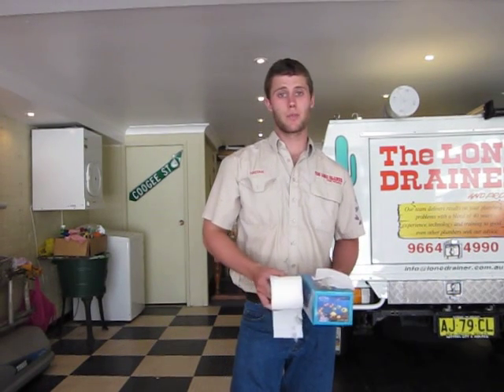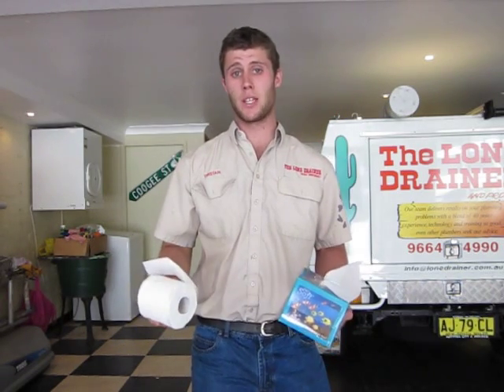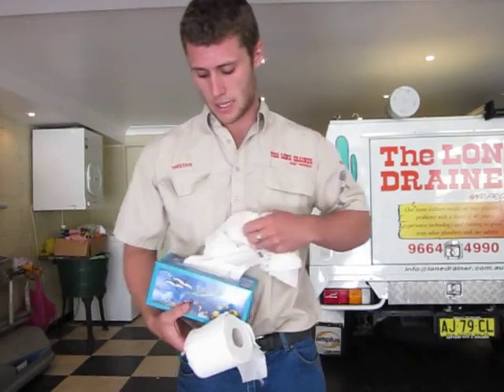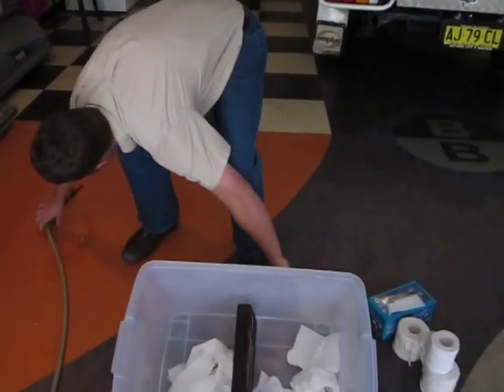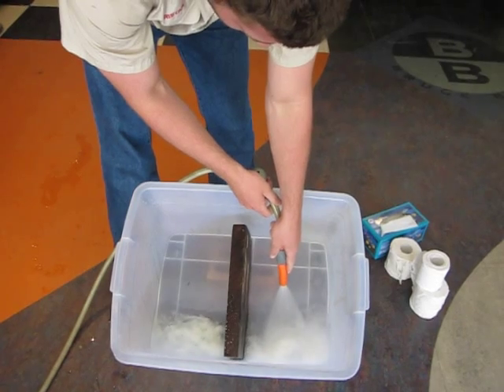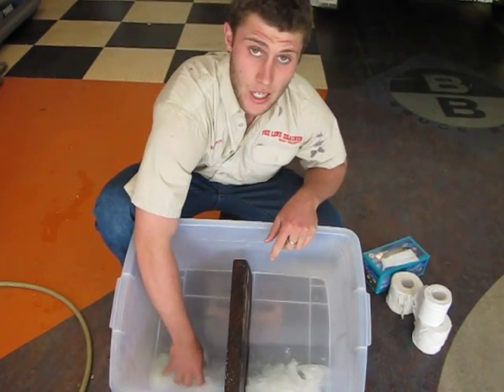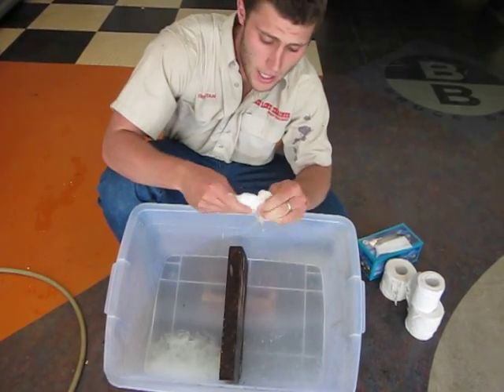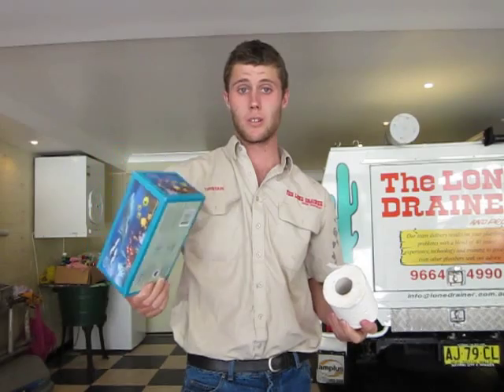The Lone Drainer and Pronto. Use Toilet Paper not Tissues.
Tristan from The Lone Drainer And Pronto gives a simple demonstration as to why you should  use toilet paper rather than facial tissues in the bathroom.

Toilet paper breaks down when it gets into water, whereas facial tissues bind together rather than falling apart.

Beware, facial tissues can cause a costly blocked drain.
Use toilet paper.